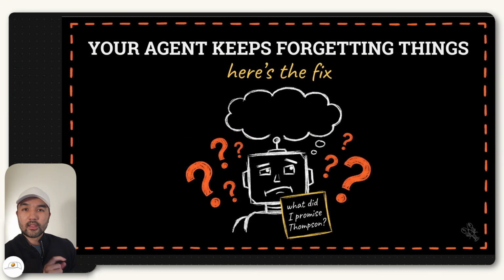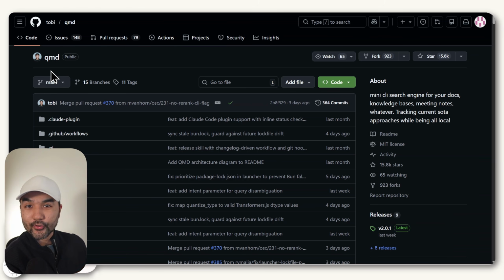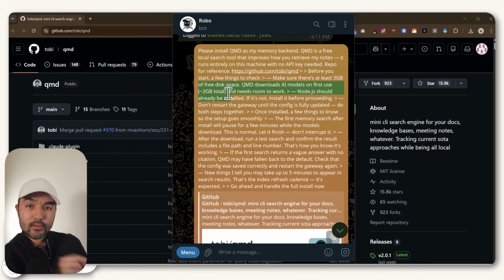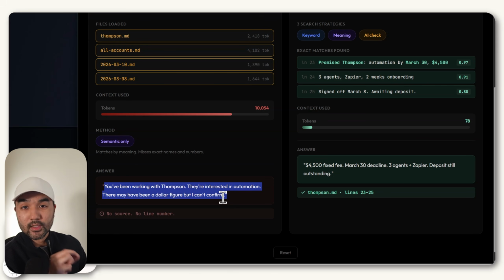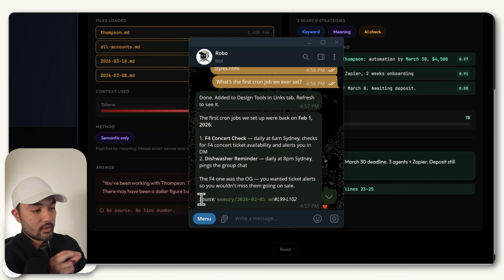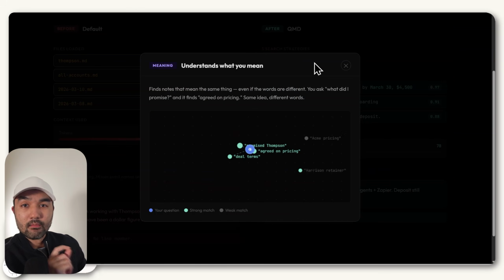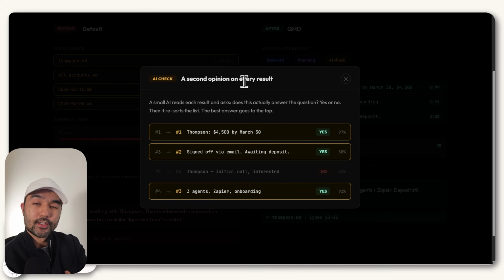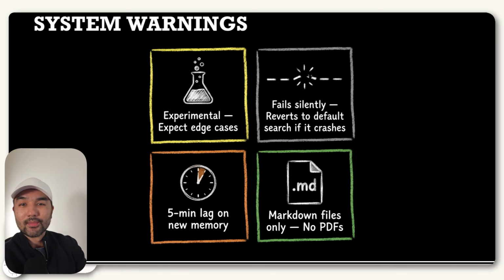This Free Tool Fixes OpenClaw's Biggest Problem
Get the Prompt to set up this tool and other free resources (search for b6)

Summary 🔻
Your OpenClaw agent forgets things. Here's the free fix built by the founder of Shopify.

About Me 👋🏼

— J